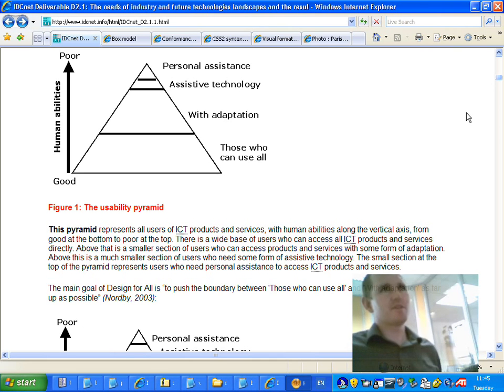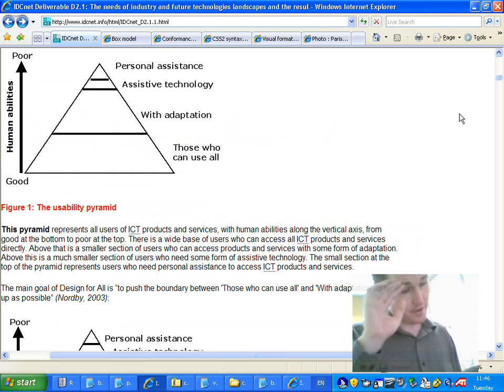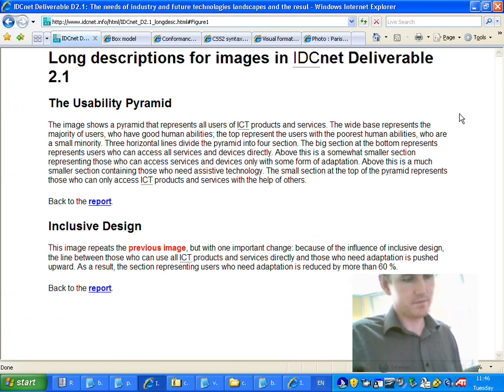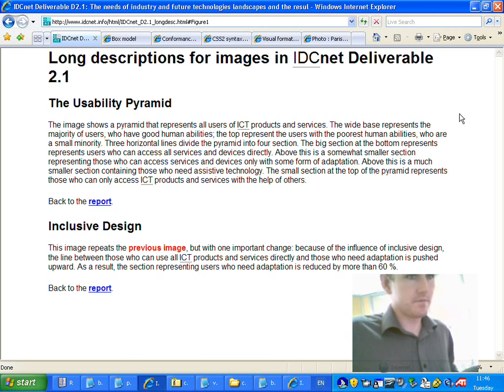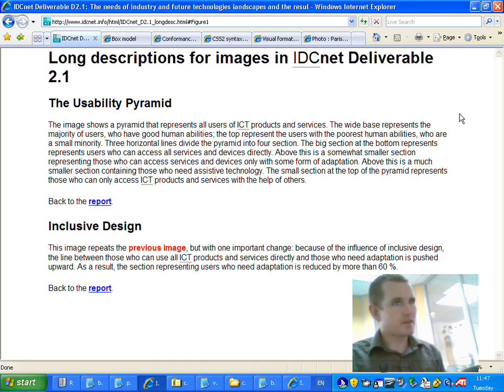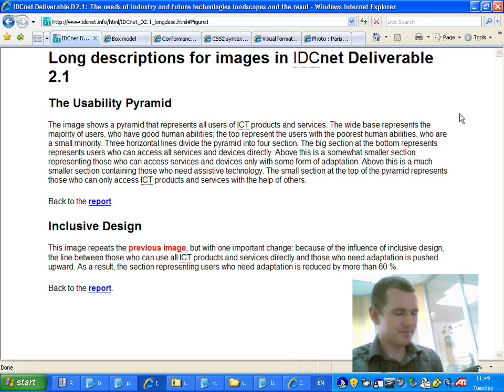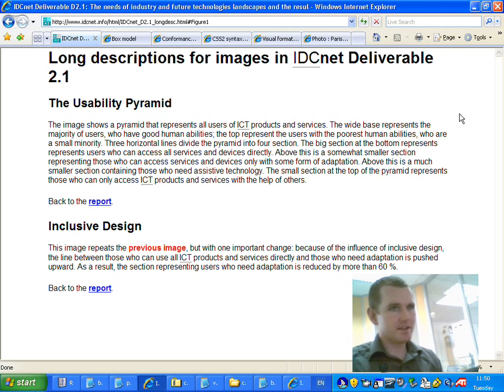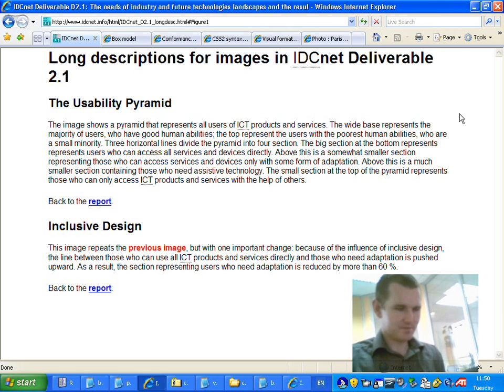HTML5 WG @Longdesc test Video: Longdesc_IDC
User Testing footage of header/id combinations, @summary and @longdesc. Discussions on semantics. Use of longdesc description to enhance spacial awareness. The longdesc attribute:Who uses it?.
Source: National Council for the Blind of Ireland Centre For Inclusive Technology (NCBI CFIT)